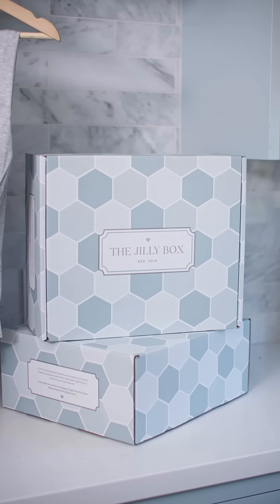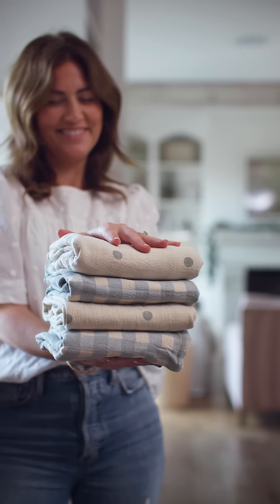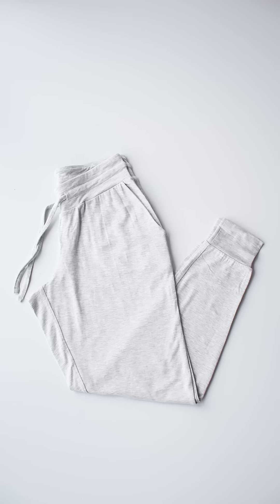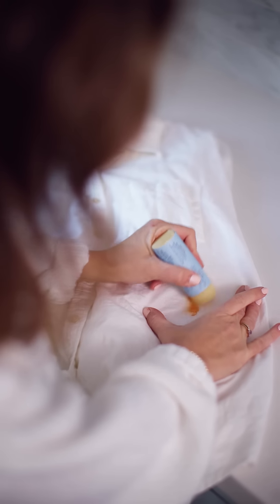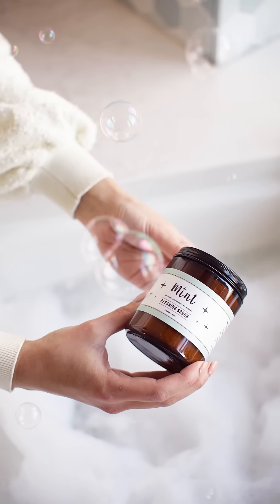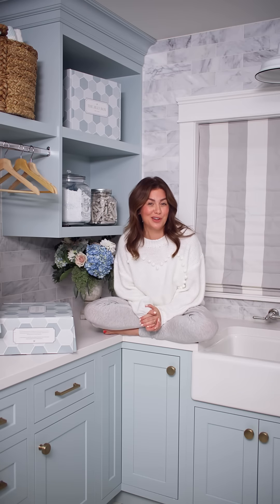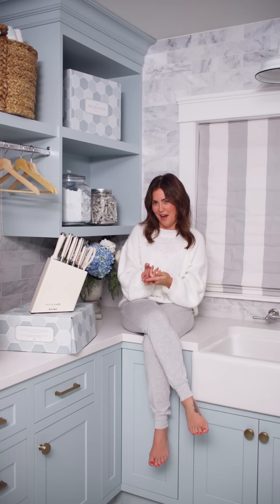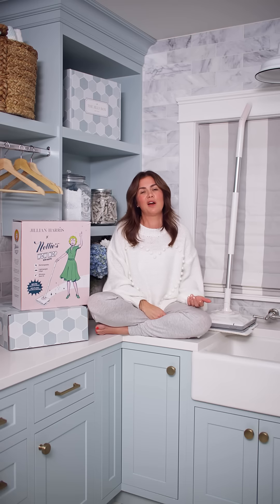The Spring 2022 Jilly Box is HERE!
Wahoo! I am SO excited to unbox the Spring 2022 Jilly Box with you! We put so much love and intention into this selection, that I cannot wait to tell you all about it. Ready to get your home fresh and cozy this season, all while looking comfortable and pretty? I've got you!